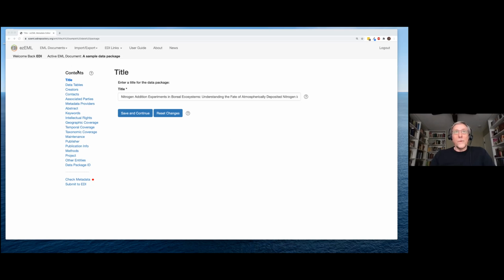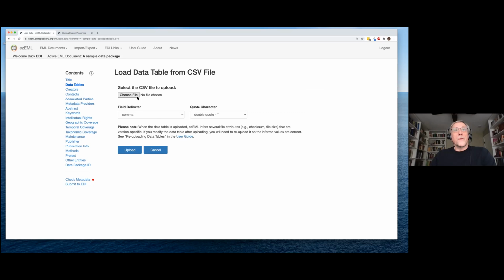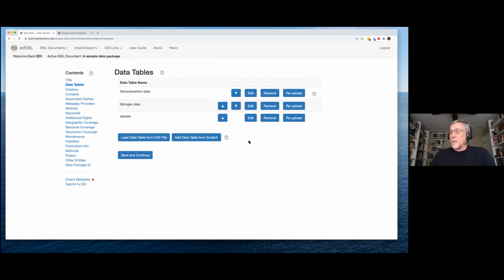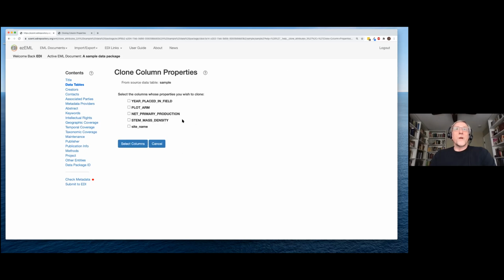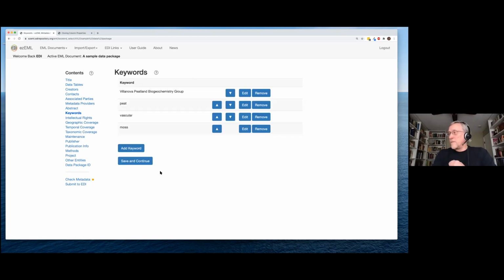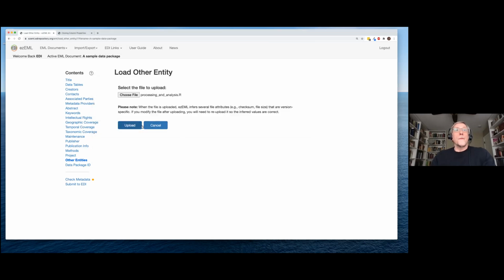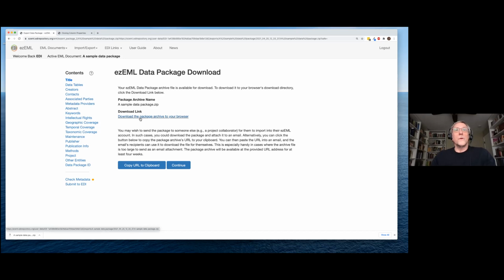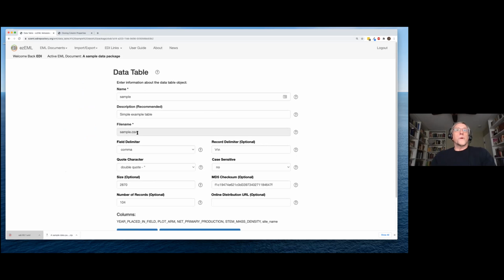An Overview of the ezEML Metadata Editor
ezEML is a form-based, online, do-it-yourself tool for creating metadata in the Ecological Metadata Language (EML). You don’t need to know EML to create metadata using ezEML. This webinar provides an overview of ezEML and highlights new features including on-the-fly metadata checking, missing value code detection, the ability to re-upload data tables and other entities, to clone selected column attributes from one data table to another, to create metadata for related projects, and to submit metadata and data files to EDI with a single click.

00:00 ezEML
00:40 Overview/Orientation
05:31 Data Tables
10:49 Updating Data Tables
13:40 Cloning Data Table Columns
18:10 Creators
18:50 Contacts & Importing Responsible Parties
19:50 Associated Parties
20:09 Metadata Providers
20:16 Abstract
20:21 Keywords
21:01 Intellectual Rights
21:18 Geographic Coverage
21:45 Temporal Coverage
22:00 Taxonomic Coverage
23:07 Maintenance
23:25 Publisher & Publication Info
23:49 Methods
24:16 Project
25:00 Other Entities
25:34 Data Package ID
26:10 Check Metadata
26:38 Submit to EDI
28:51 Import ezEML Data Package
29:21 Export ezEML Data Package
30:39 Import/Export Overview
31:27 Download EML Metadata File
32:50 Submit to EDI (Behind the Scenes)